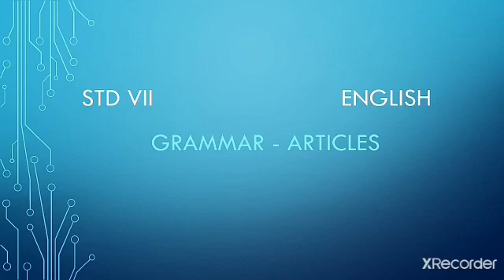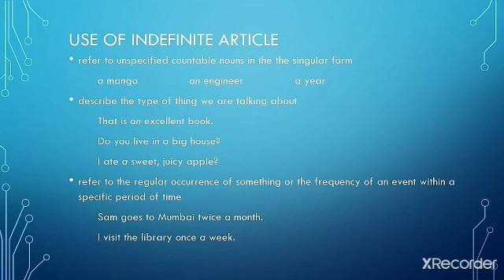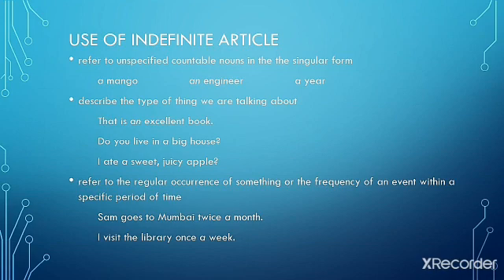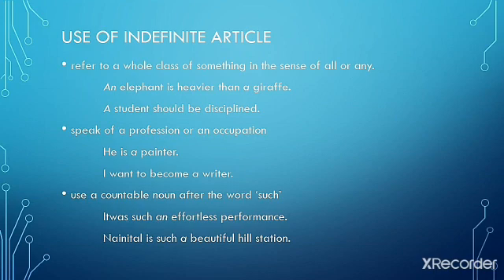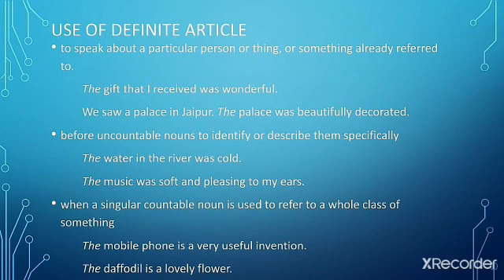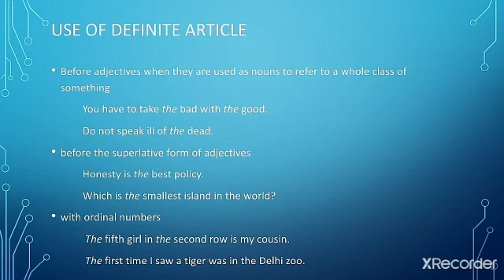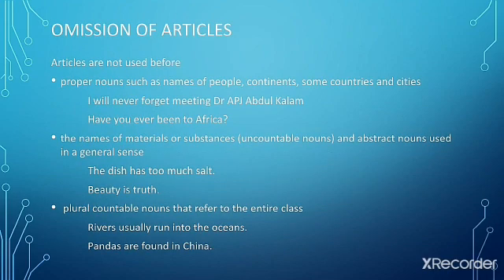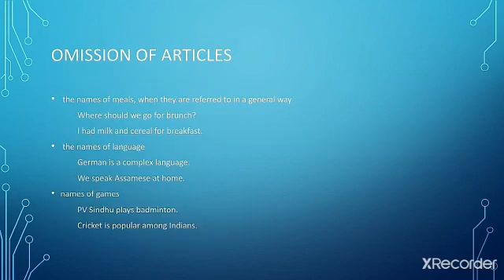class 7 English Grammar Articles